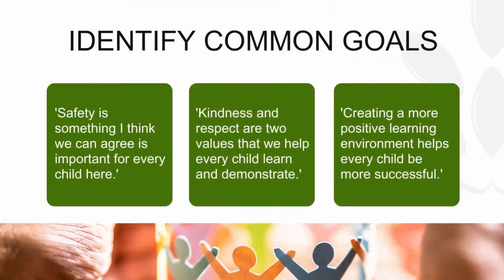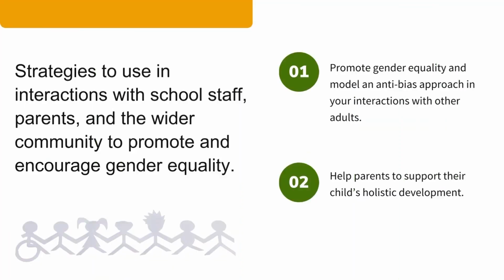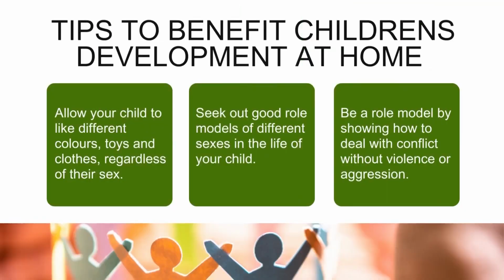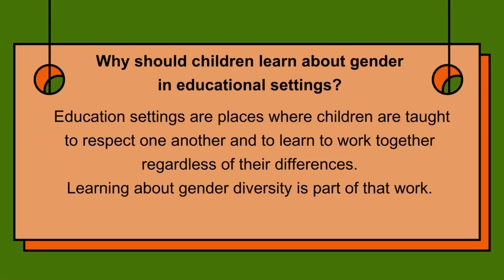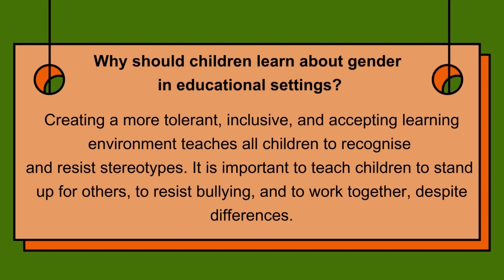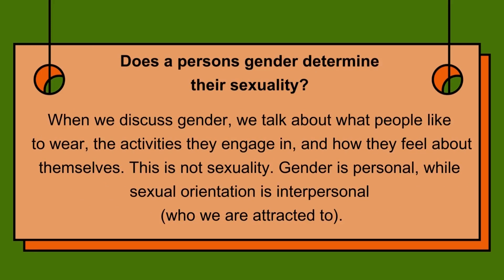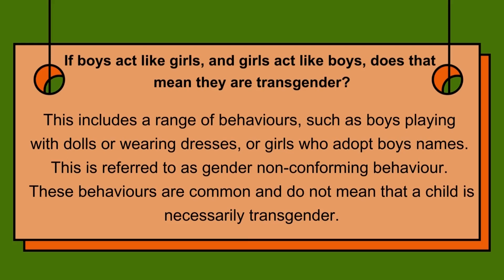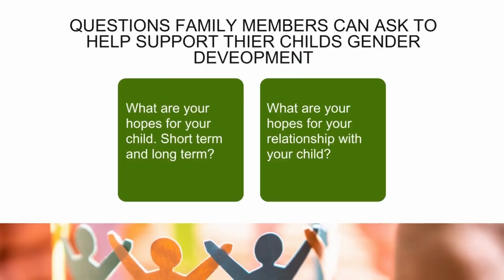ECD Course Module 6 English